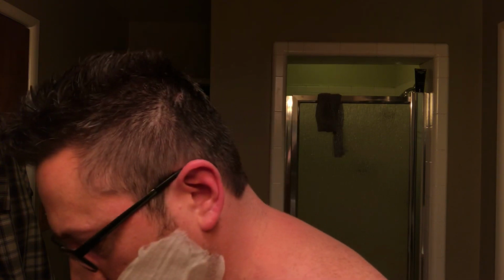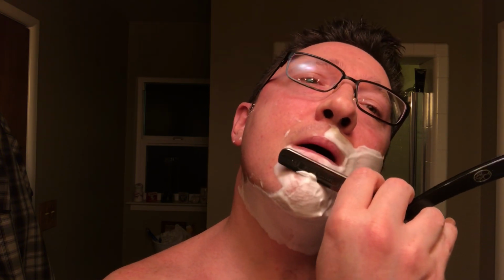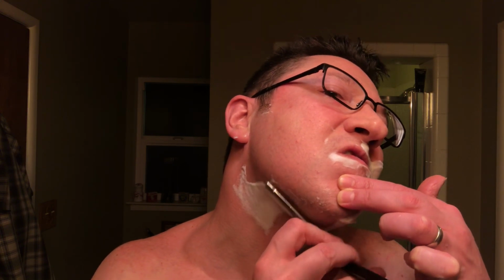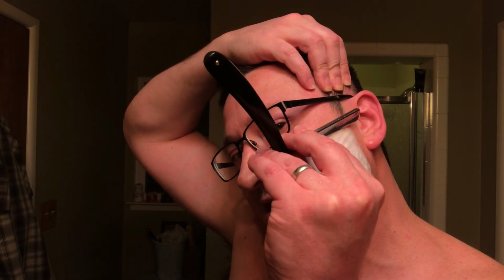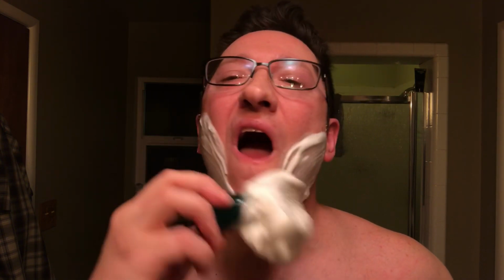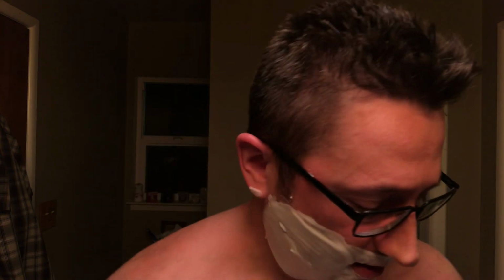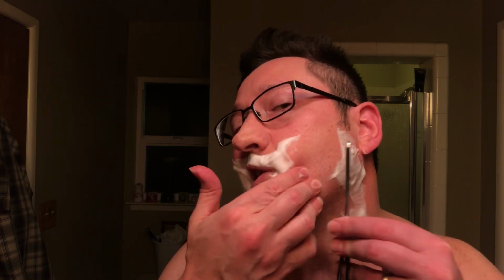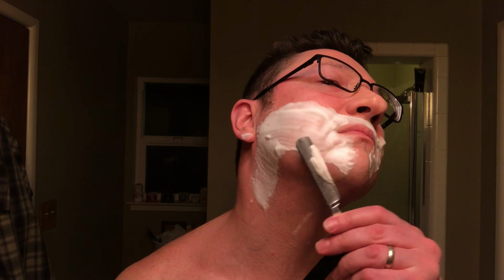Wild West Shave Soap (New Formula) Review: Coast Guard